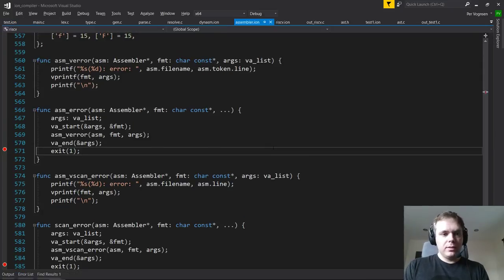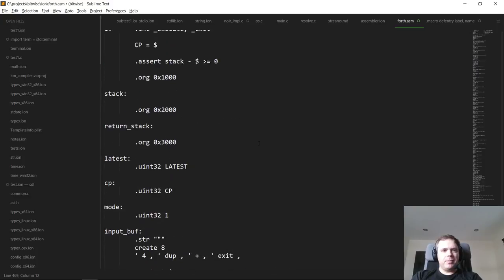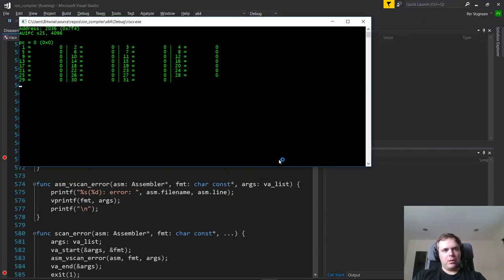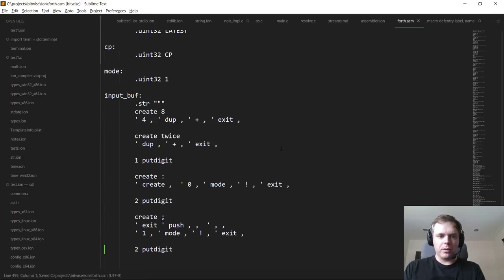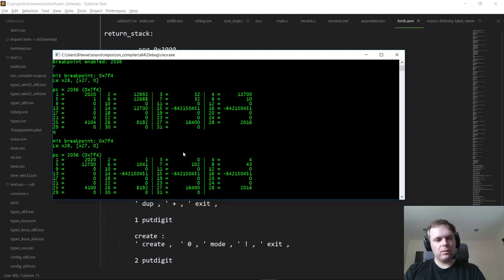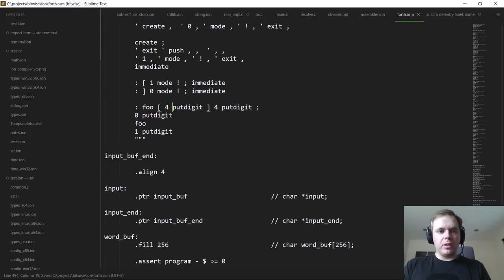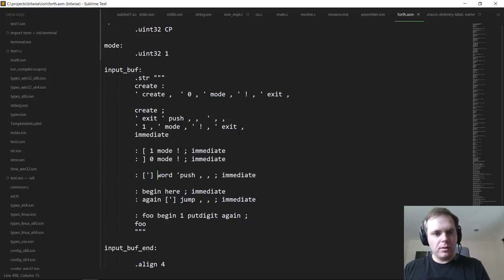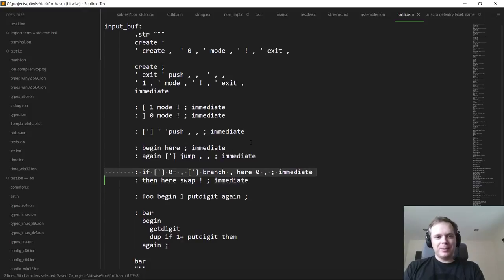Bitwise Extra, Day 38: Forth Implementation, Part 4